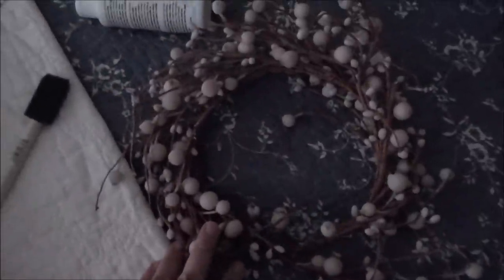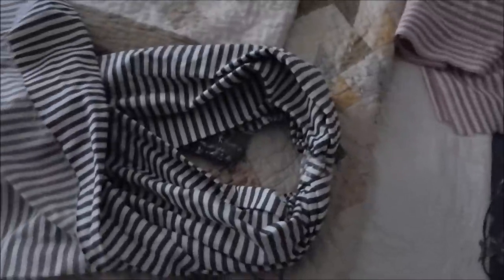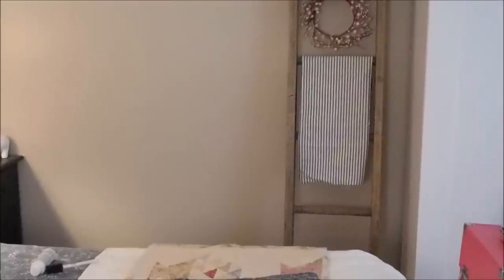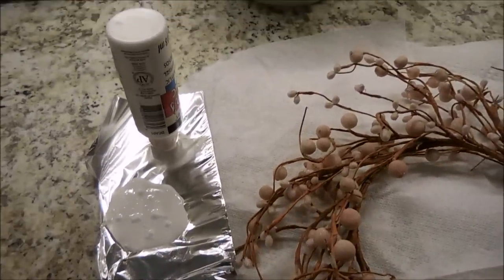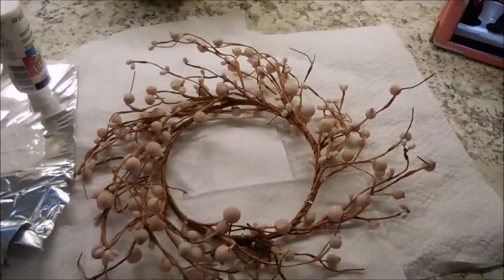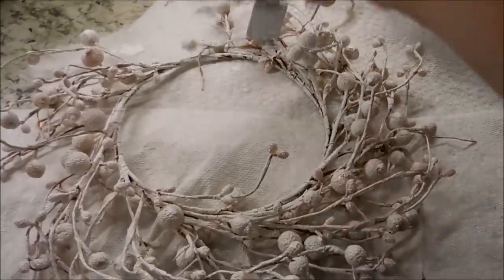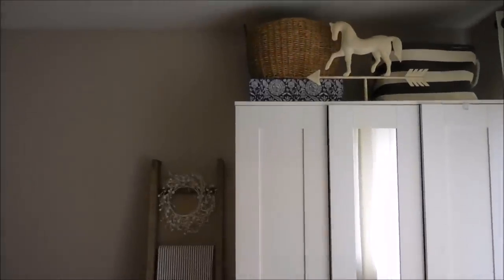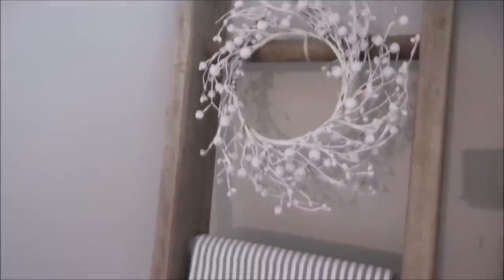DECORATE WITH ME | Farmhouse Ladder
Today I'm sharing with you a quick project. I've had this vintage apple orchard ladder for several years but recently it's been in the garage because I didn't know where to put it in my home. Well, I found a spot and I'm sharing how I set it and decorated with it. I hope you enjoy!